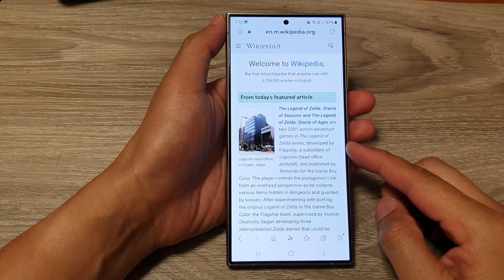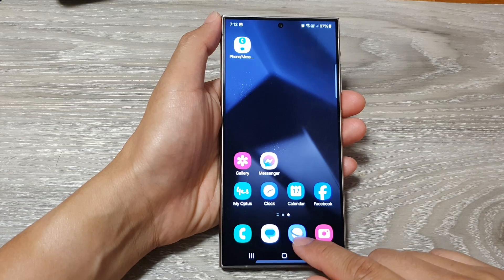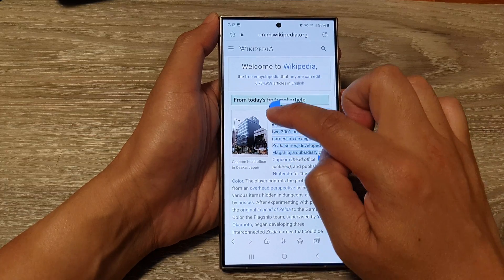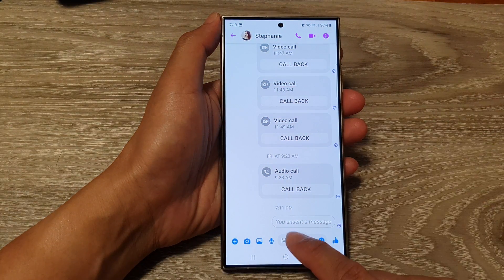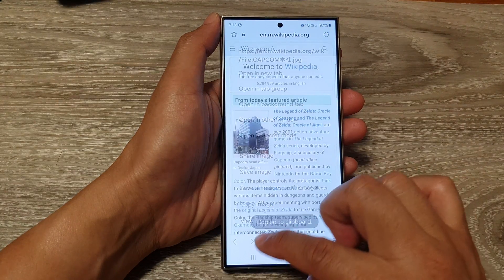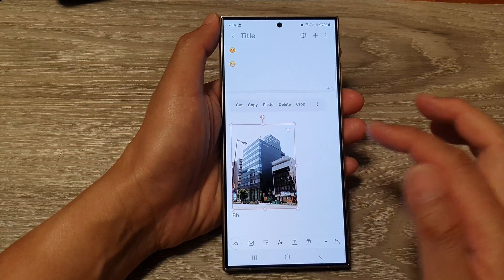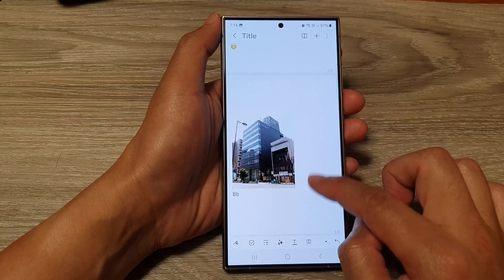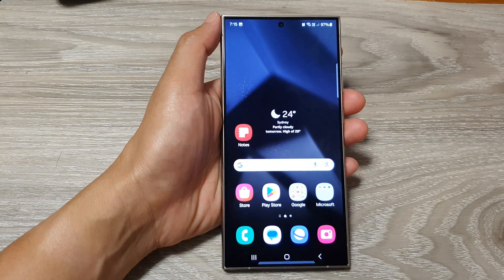Galaxy S24/S24+/Ultra: How to Copy & Paste Images and Text From Webpages to Other Apps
Learn the essential skills of copying and pasting images and text from webpages to other apps on your Galaxy S24, S24+, or Ultra, running on Android 14. This step-by-step tutorial will walk you through the process, making it effortless to transfer content between apps. Whether you're sharing articles, images, or snippets of text, this video has you covered. Unlock the full potential of your device with these simple yet powerful techniques